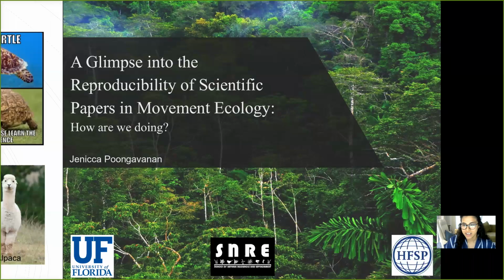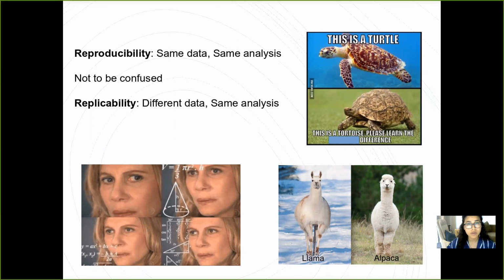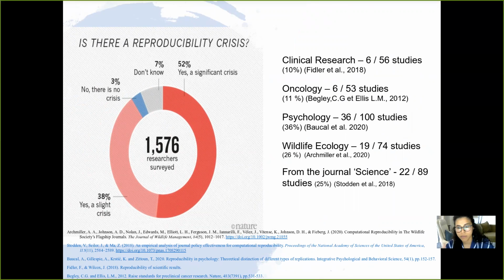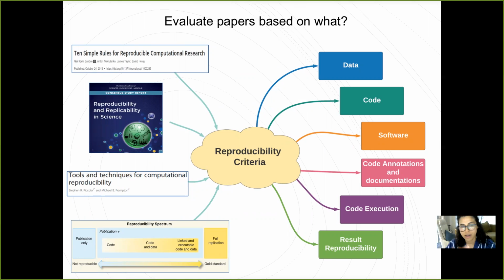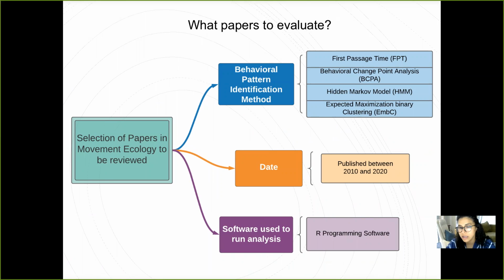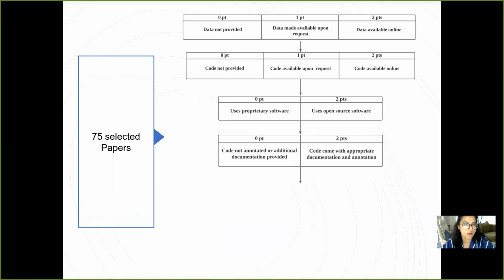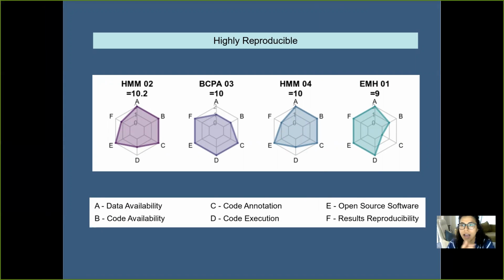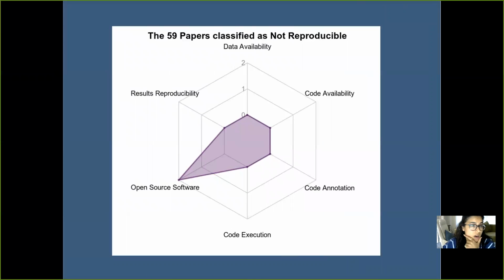Jenicca Poongavanan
“A glimpse into the reproducibility of scientific papers in movement ecology: How are we doing?”